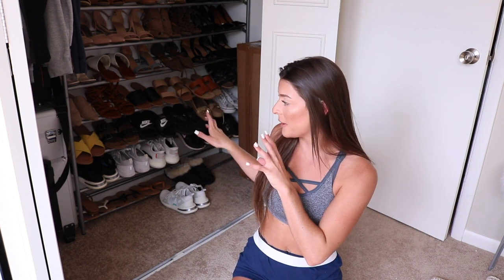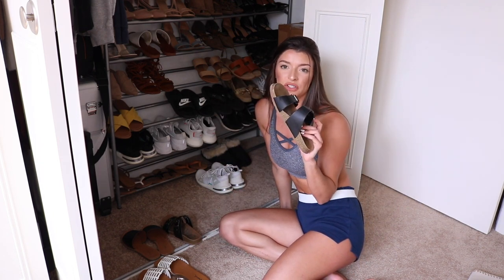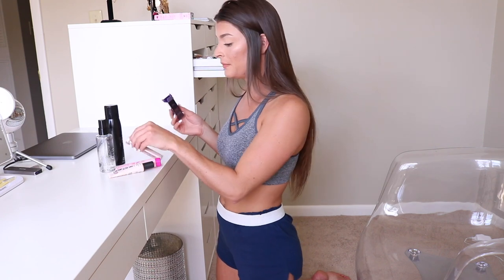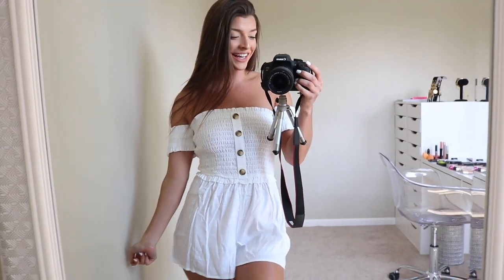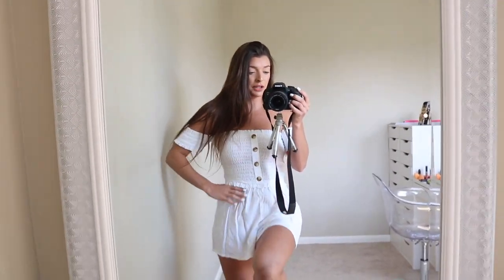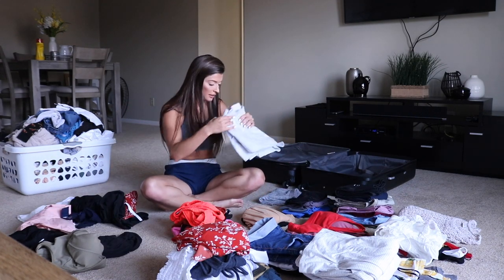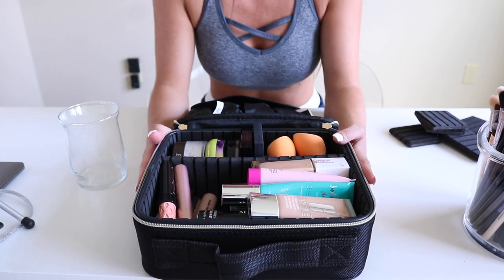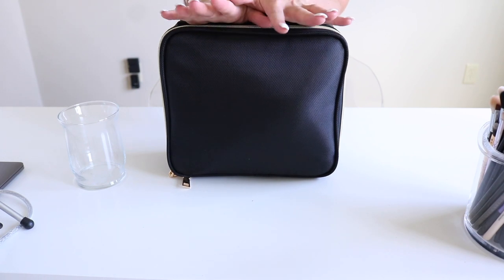PACK WITH ME FOR VACATION (9 DAYS)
PRODUCTS MENTIONED
Nude Espadrilles from Amazon
Makeup Travel Case